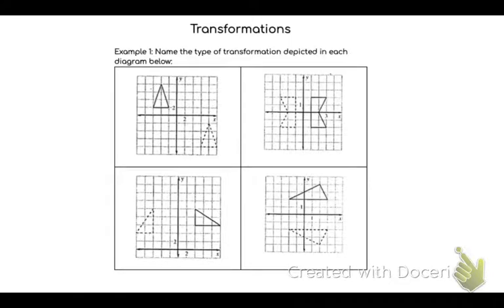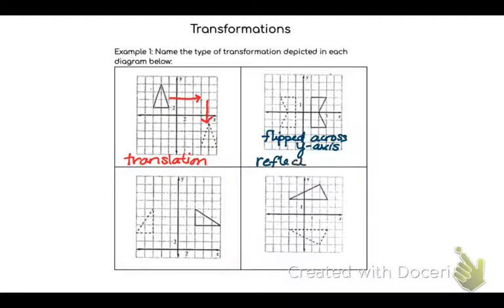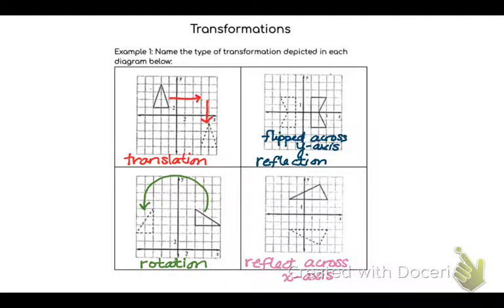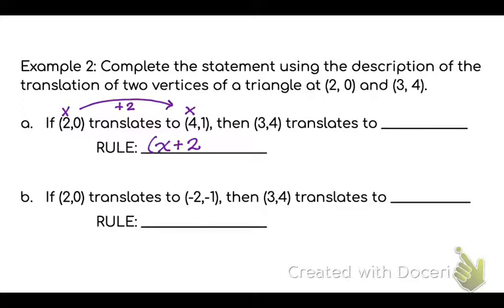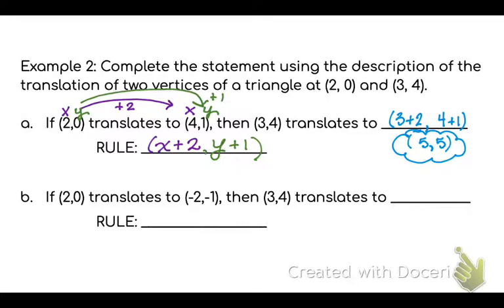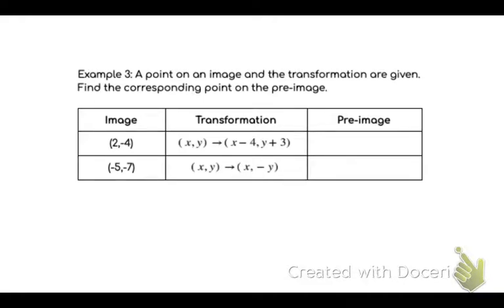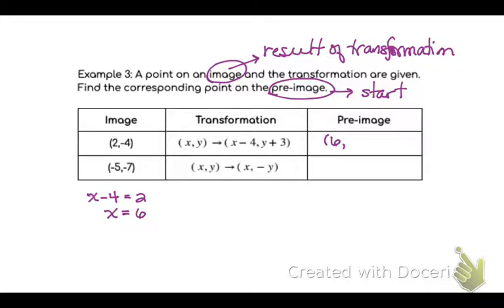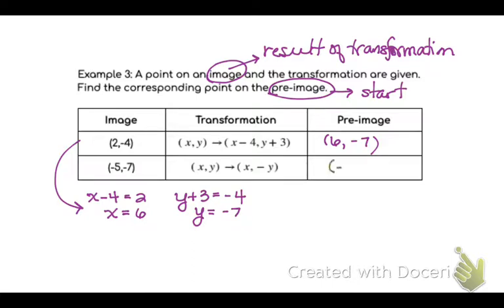Intro to Transformations